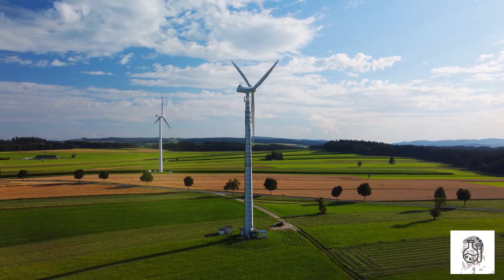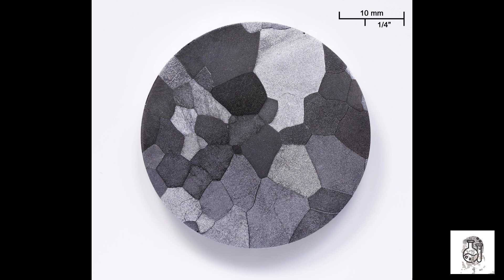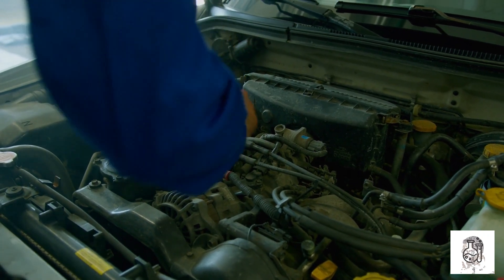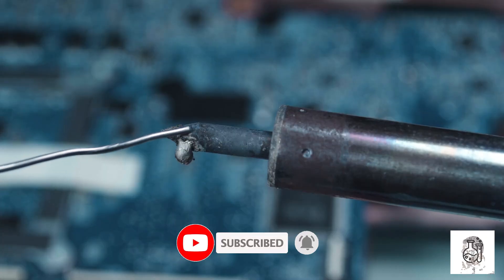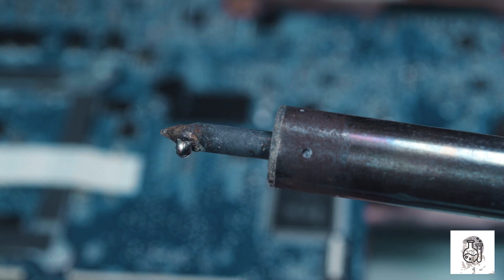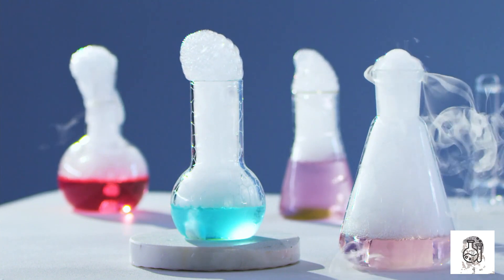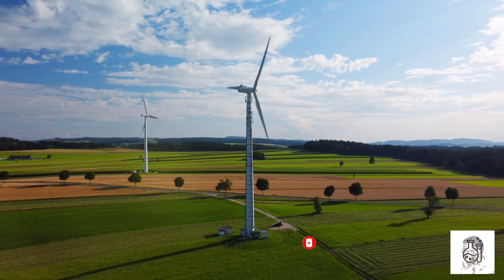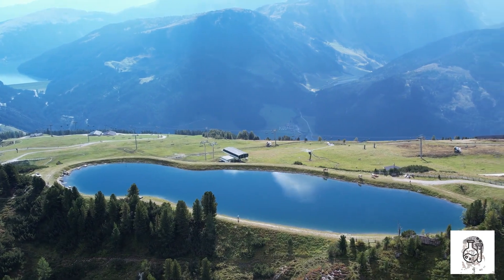Vanadium: The metal you've never heard of, but you should know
Vanadium is a versatile metal with a wide range of applications. It is used in steel, alloys, and batteries.

In steel, vanadium is added to improve strength, toughness, and resistance to corrosion. This makes vanadium steel ideal for use in a variety of applications, including:

Automotive parts: Vanadium steel is used in a variety of automotive parts, including engine blocks, crankshafts, and axles.
Aerospace components: Vanadium steel is also used in aerospace components, such as jet engine blades and landing gear.
Construction materials: Vanadium steel is used in construction materials, such as beams, columns, and bridges.
Vanadium is also used in a variety of other alloys, including:

Vanadium-titanium alloys: These alloys are used in high-temperature applications, such as jet engine turbines.
Vanadium-molybdenum alloys: These alloys are used in high-strength applications, such as springs and shock absorbers.
Vanadium-nickel alloys: These alloys are used in corrosion-resistant applications, such as chemical processing equipment.
Vanadium is also used in vanadium redox flow batteries. These batteries are a type of rechargeable battery that uses vanadium ions as the electrolyte. Vanadium redox flow batteries are a promising technology for storing renewable energy, such as solar and wind power.

In conclusion, vanadium is a valuable resource with the potential to make a positive impact on our world.